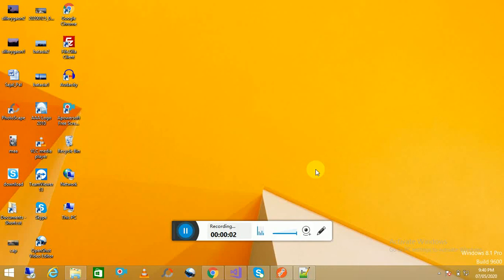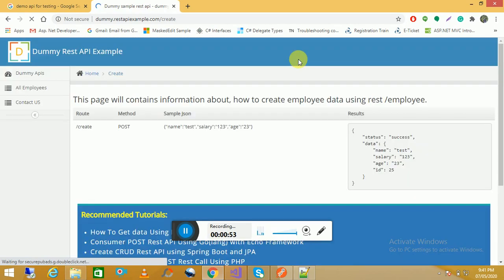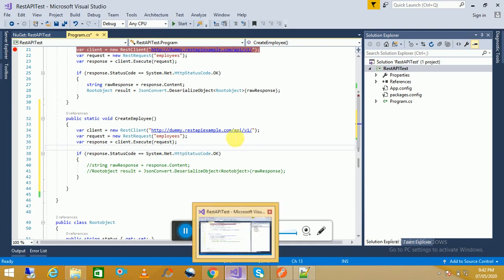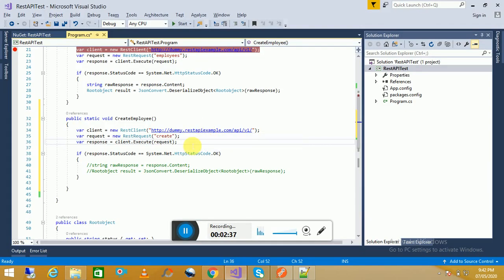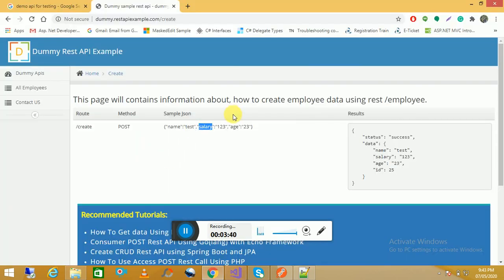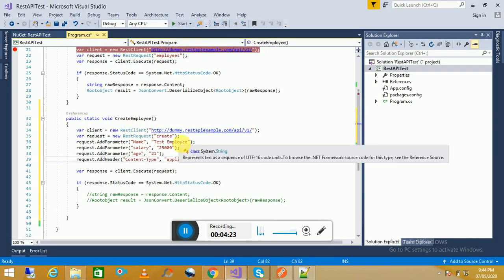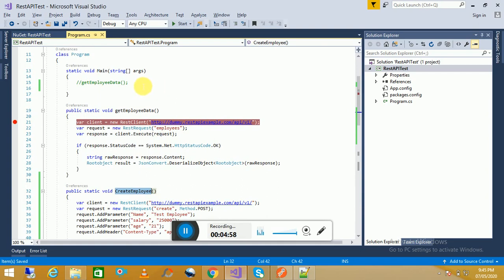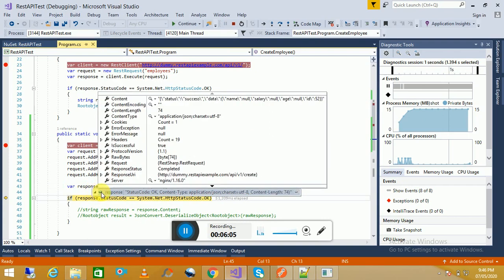How to Post with header and parameter in rest API using c# | web api tutorial c# | part 2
In this, we will learn how we can call a rest API from a c# console application using rest sharp.

Note: When my channel(Soul Gear) will be monetized, I will share 50% of my channel revenue for child education. So, I need your valuable support.

coding
api
visual studio
api consumption from visual studio
c# api integration

rest api c#
rest api c# tutorial
rest api c# visual studio 2019
rest api c# example
rest api c# console application
rest api c# visual studio 2017
rest api c# post example
rest api c# .net core
rest api c# asp.net
rest api c# mvc
rest api c# wpf
rest api c# query parameters
rest api c# parameters
rest api c# client
restsharp c# tutorial
restsharp api automation
restsharp post example c#
restsharp specflow
restsharp tutorial
restsharp tutorial for beginners
restsharp authentication
restsharp get example c#
restsharp web api c#
restsharp deserialize json
restsharp post
restsharp framework
restsharp api
restsharp post example
c# api
c# api tutorial
c# api tutorial for beginners
c# api automation
c# api testing
c# api projects
c# api development
c# api call
c# api get request
c# api controller
c# api call tutorial
c# api interview questions

coding decoding reasoning tricks
coding for beginners
learn coding
how to learn coding
coding classes
best laptop for coding and programming
how to learn coding for beginners
coding class
what is coding
oops
c# tutorial for beginners
c#
visual studio code
.net
how to code
c sharp
asp.net tutorial
vs code installation
c# tutorial
json
.net core